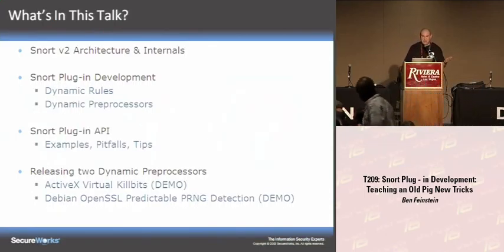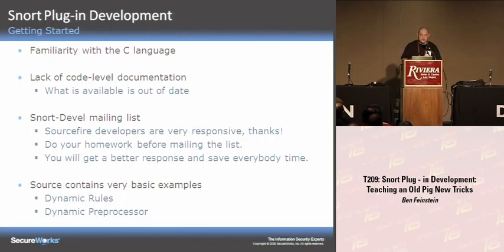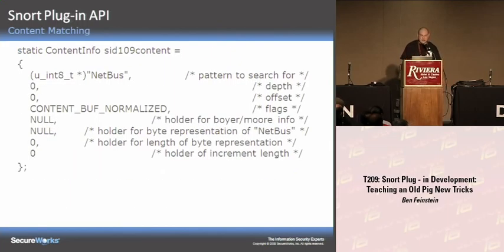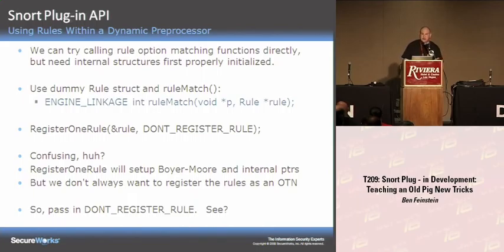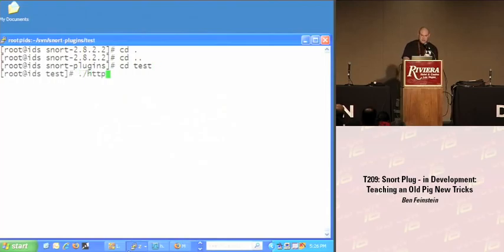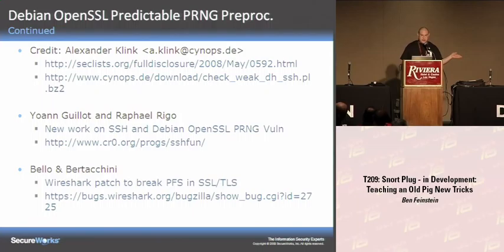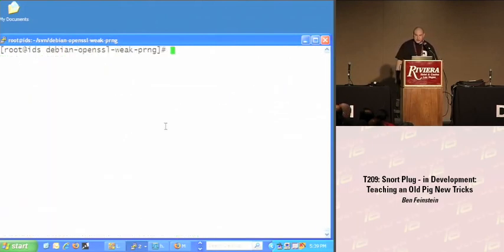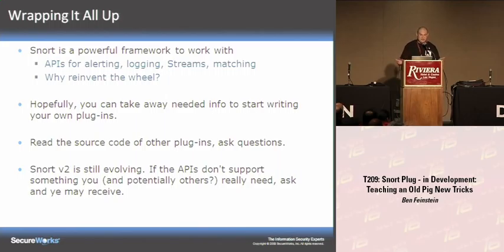DEF CON 16 Hacking Conference Presentation By Ben Feinstein - Snort Plug-in - Video and Slides